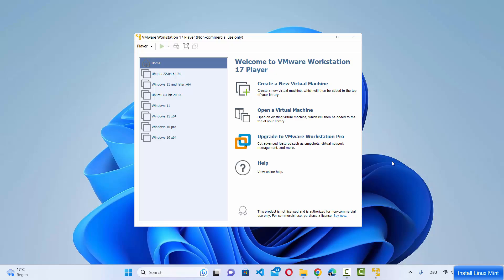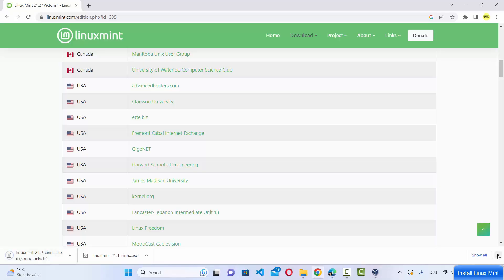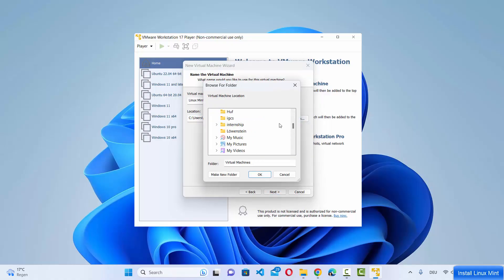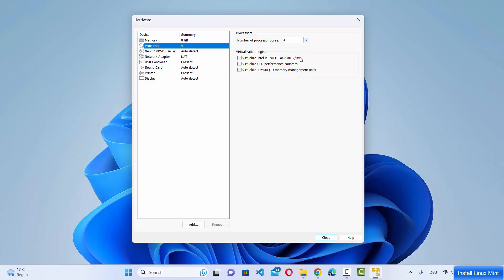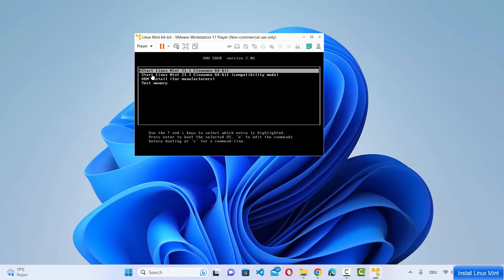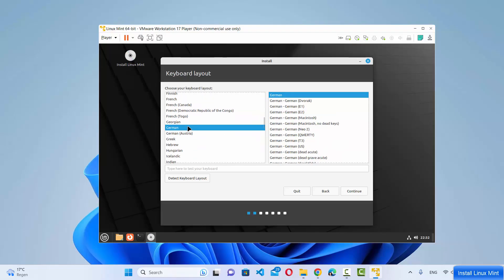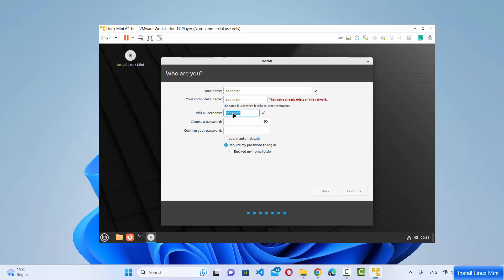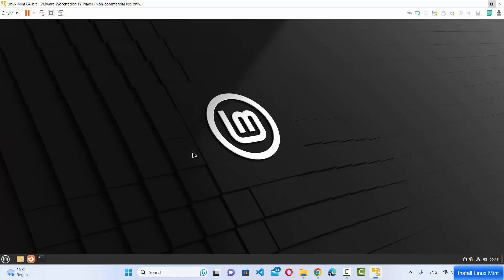How to Install Linux Mint on VMWare Workstation Player on Windows 11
In this comprehensive tutorial, you will learn how to install Linux Mint on VMware Workstation Player on Windows 11, enabling you to run a virtual machine with the Linux Mint operating system seamlessly.

Here are the key steps covered in this tutorial:

1. Downloading Linux Mint ISO: Obtain the latest Linux Mint ISO image from the official website.

2. Installing VMware Workstation Player: Download and install VMware Workstation Player on your Windows 11 PC.

3. Creating a New Virtual Machine: Set up a new virtual machine in VMware Workstation Player and configure its settings.

4. Mounting Linux Mint ISO: Attach the Linux Mint ISO to the virtual machine's optical drive.

5. Booting the Virtual Machine: Start the virtual machine to begin the Linux Mint installation process.

6. Installing Linux Mint: Go through the Linux Mint installation wizard, selecting language, keyboard layout, and installation options.

7. Creating a User Account: Set up a user account and password for your Linux Mint system.

8. Completing the Installation: Finish the installation process and boot into your newly installed Linux Mint system.

By the end of this tutorial, you will have successfully installed Linux Mint on VMware Workstation Player on Windows 11, allowing you to explore and use Linux Mint within a virtual environment on your PC.

Note: Running Linux Mint on a virtual machine allows you to use the operating system without affecting your Windows 11 installation. Ensure your PC meets the system requirements for VMware Workstation Player and has sufficient resources to run the virtual machine smoothly. The steps provided in this tutorial are based on VMware Workstation Player's functionality at the time of creation, and the interface may evolve with future updates. Always refer to official VMware documentation for the most accurate and up-to-date information. Happy virtualizing!